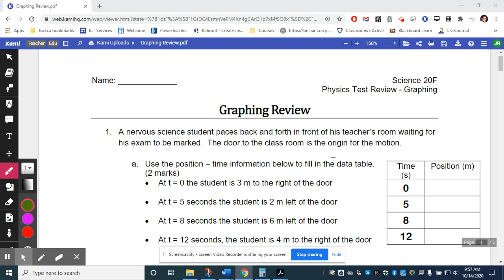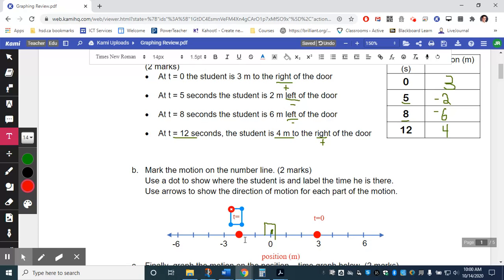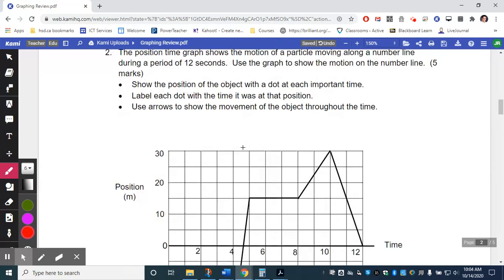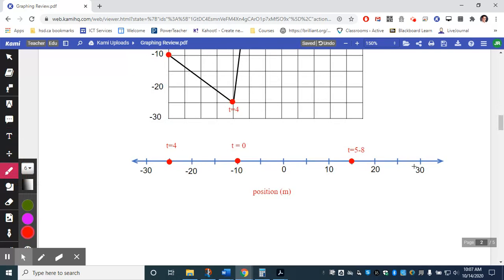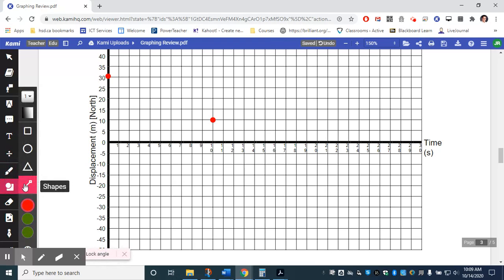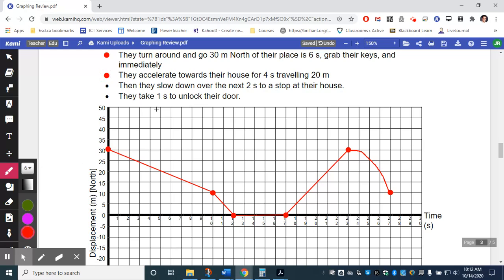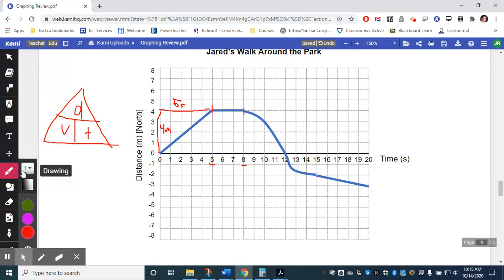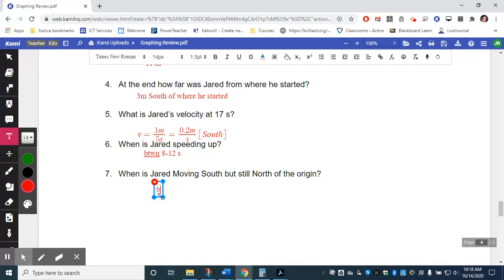Graphing Review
Review for g10 Physics - Graphing